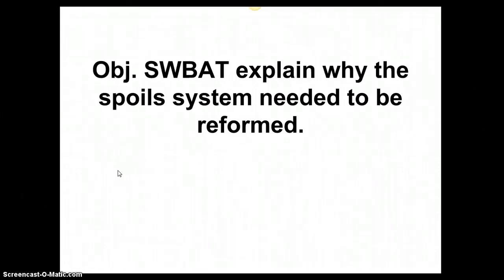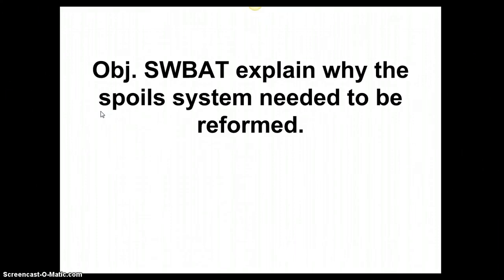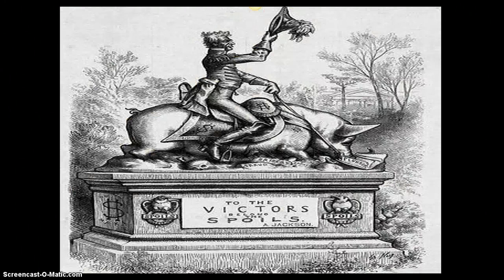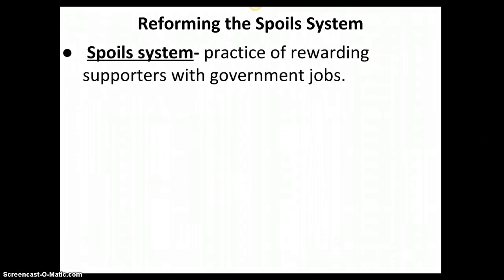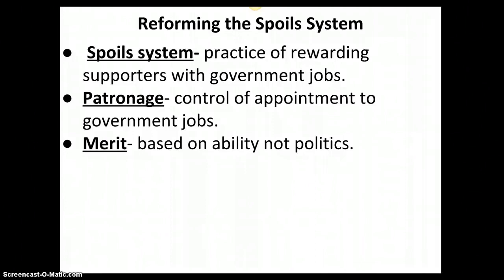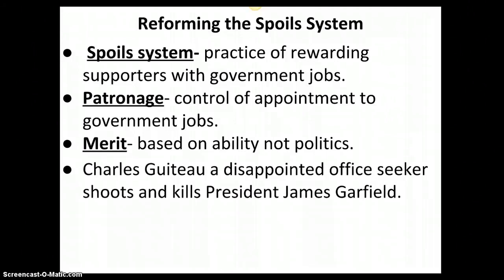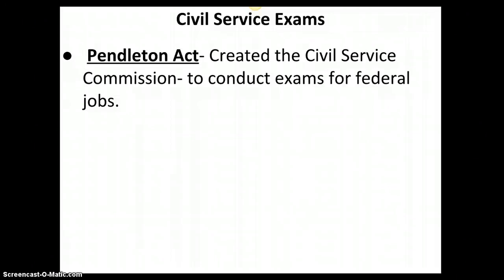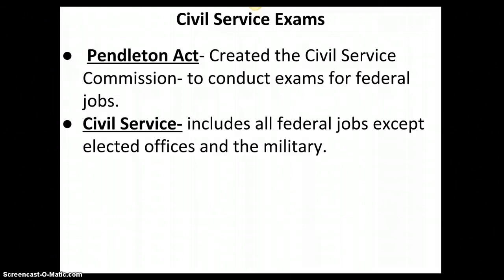Spoils System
Reforming the spoils system.